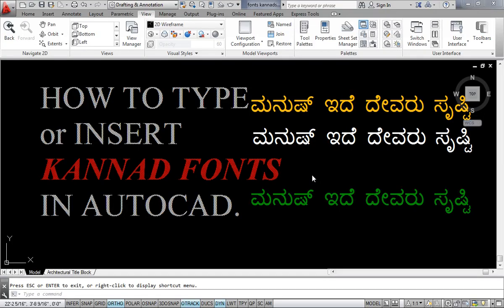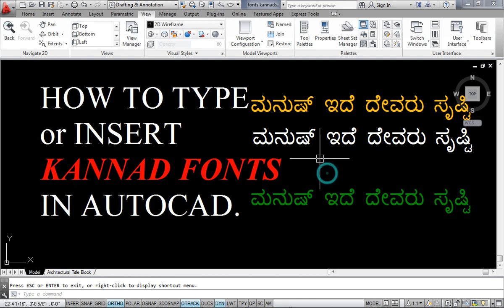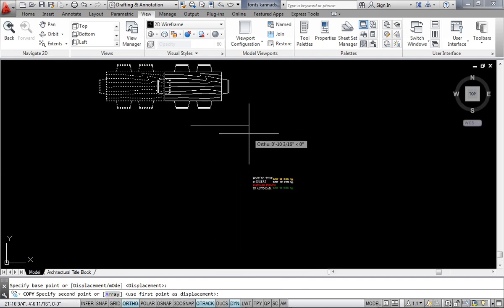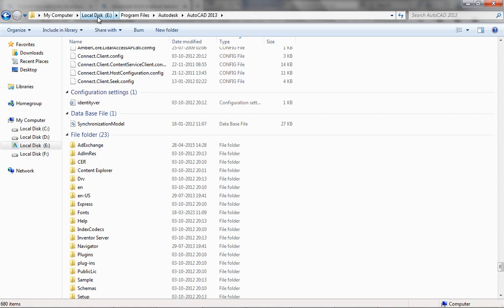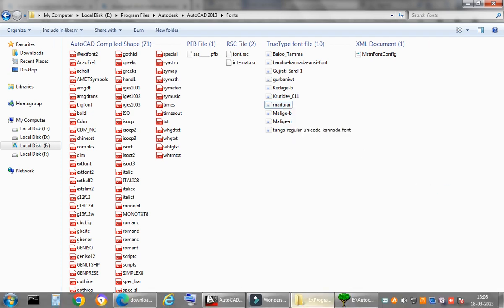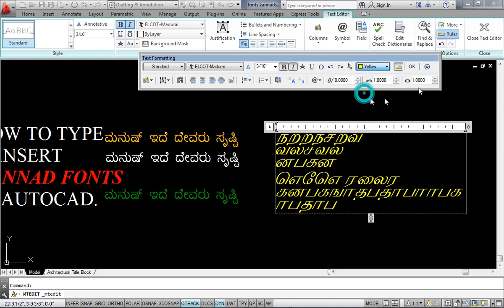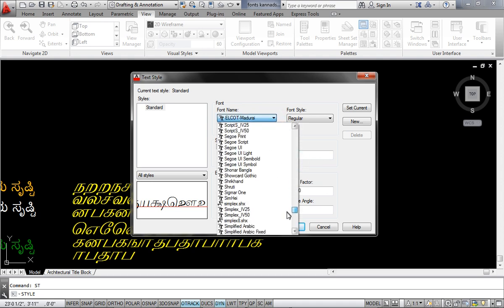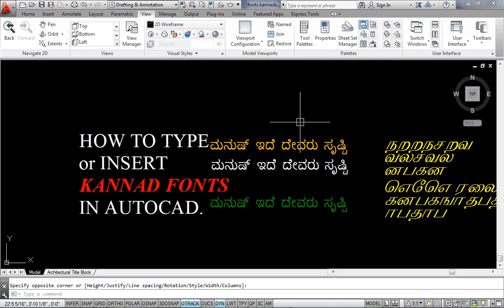How to type or insert Kannad Fonts in AutoCad.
Hi, Friends and Students in this video you will get to know that how one can easily insert Kannad fonts in Autocad and can type the same in AutoCad using text command.